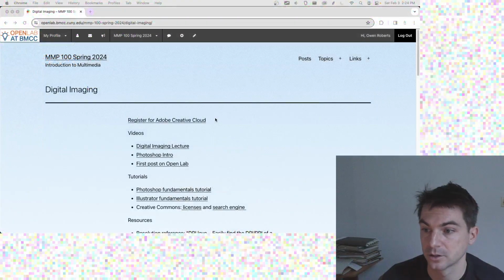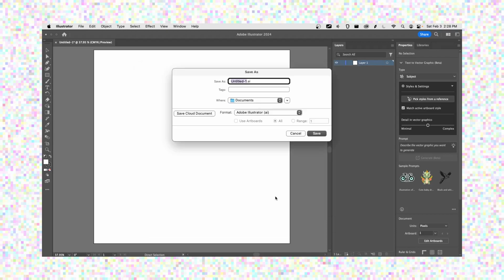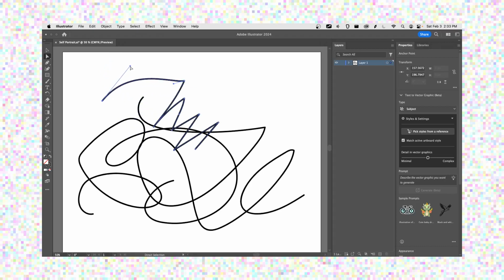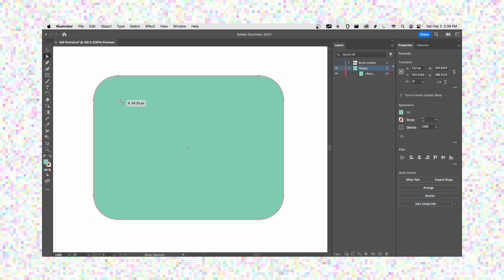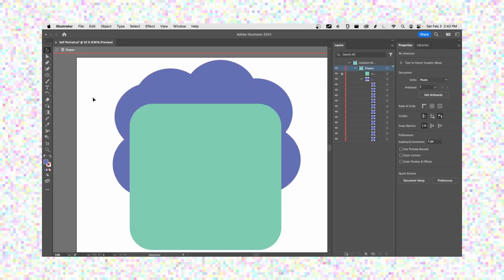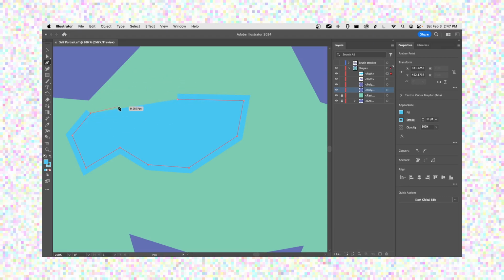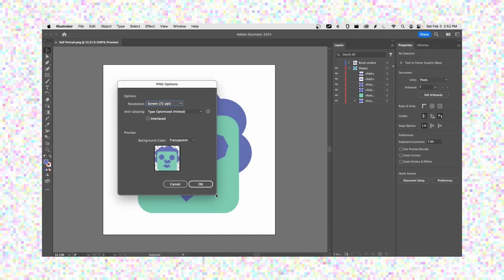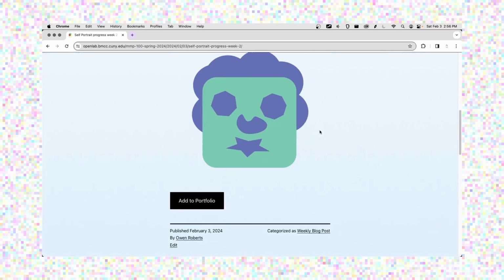Illustrator Basics ~ MMP 100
This video covers the basics of illustrator.

00:00 ~ Intro
00:50 ~ Reviewing assignment
02:10 ~ Starting up Illustrator
02:45 ~ Rundown
03:11 ~ Creating a new document
04:01 ~ Setting up workspace
05:00 ~ Saving the project file
06:05 ~ Artboard
06:39 ~ Grid and snap
09:21 ~ Tools, brush tool
09:38 ~ Select and direct select tools (arrows)
11:24 ~ Working with paths in layers
11:48 ~ Fill and stroke colors
12:50 ~ Rectangle tool
16:00 ~ Shape transformations
16:42 ~ Circle tool
17:02 ~ Copying shapes
17:34 ~ Locking layers
17:48 ~ Groups
19:30 ~ Polygon tool
21:47 ~ Pen tool
26:01 ~ Export
30:13 ~ Post on Open Lab